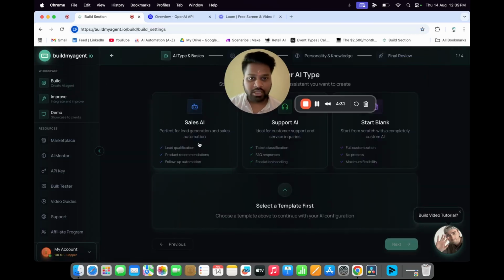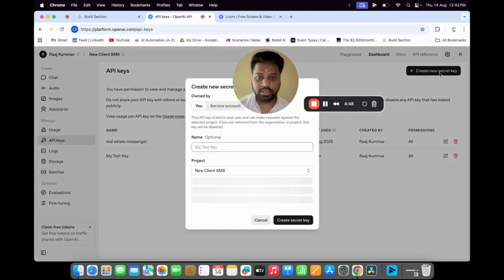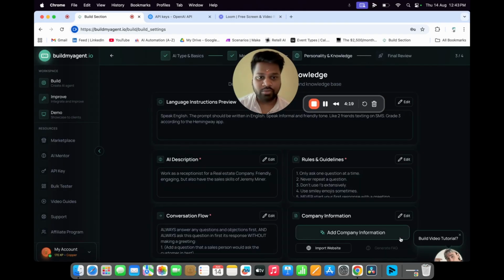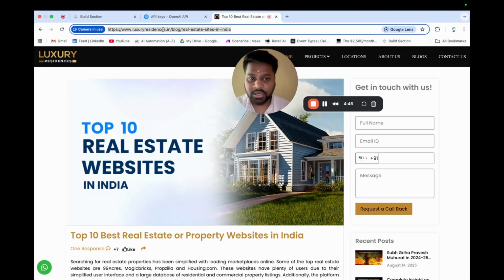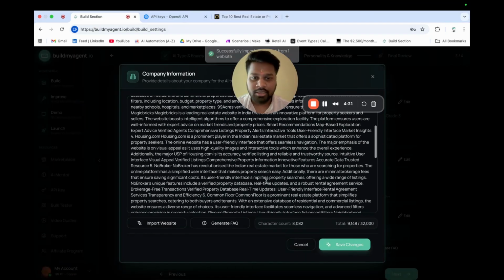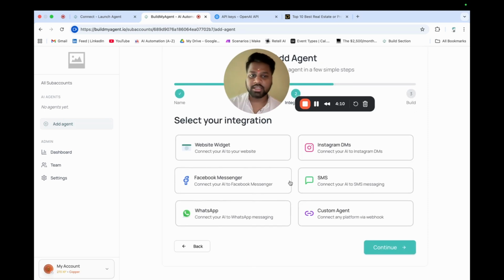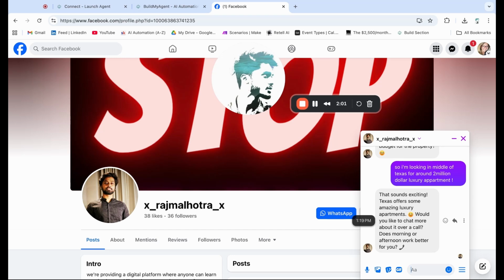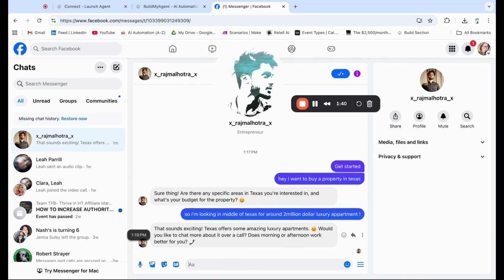Build Your First AI Appointment setter In 10 Min, And Sell It For $2,000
🚀 Create Your First AI Agent in Under 10 Minutes (And Sell It for $2,000!)

In this video, I’ll walk you step-by-step through the exact process of building your first AI agent from scratch in less than 10 minutes — no coding or technical background required.

You’ll learn:
✅ How to set up your AI agent quickly
✅ The tools and strategies you need to get started today
✅ Real examples of how people are selling these AI agents for $1,000–$2,000
✅ How YOU can turn this into a profitable business model

Whether you’re a beginner exploring AI, a freelancer looking for high-ticket services, or an entrepreneur who wants to leverage the AI boom, this video gives you everything you need to take action right now.

📌 Watch till the end — I’ll share a pro tip that can 10x your results when selling AI agents.